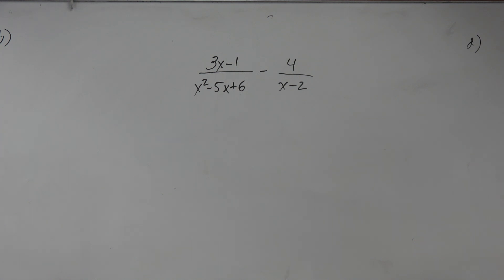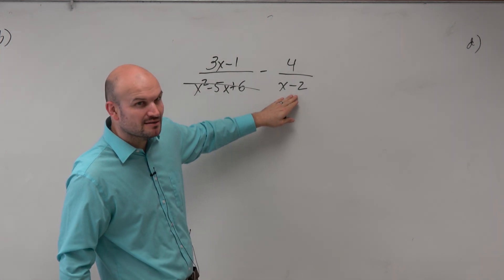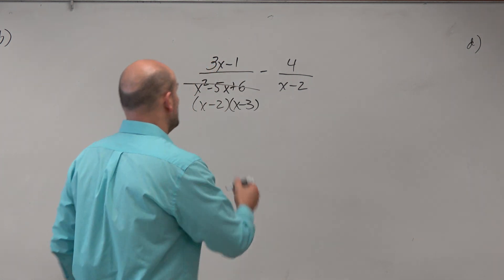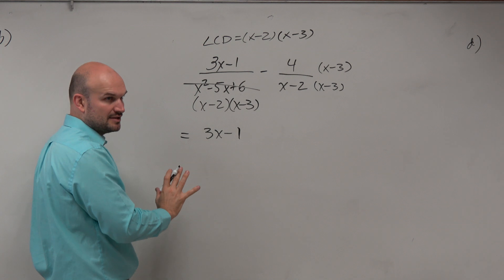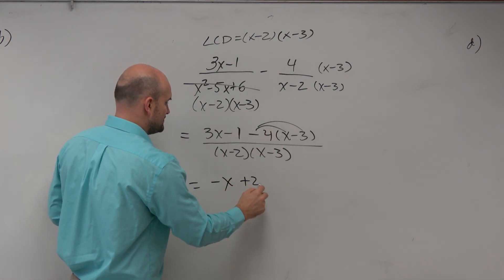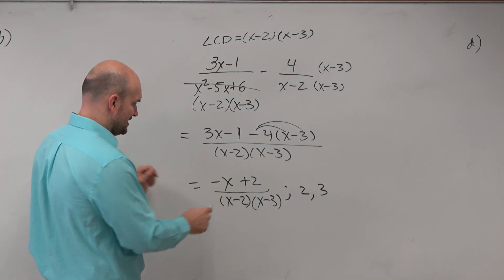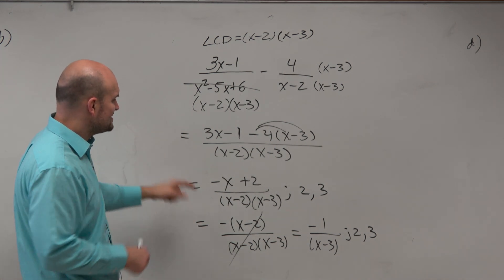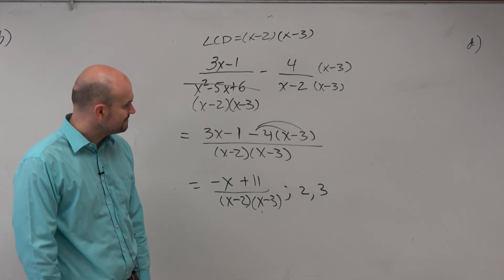Subtract two rational expressions and determine excluded values